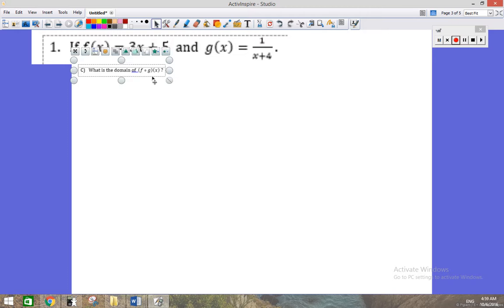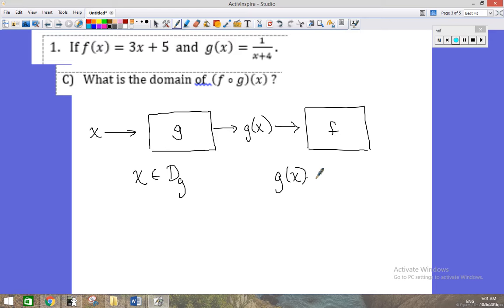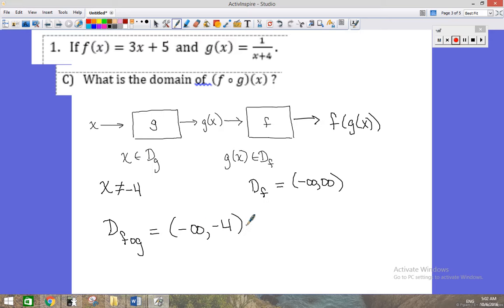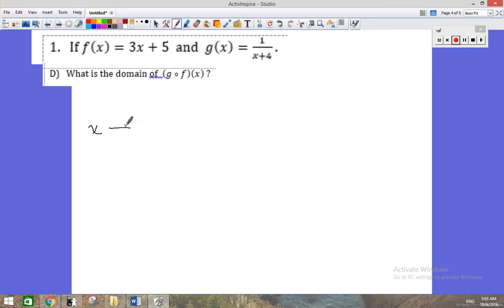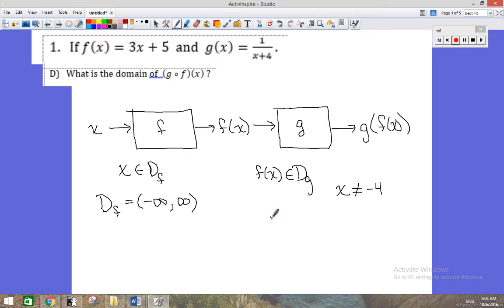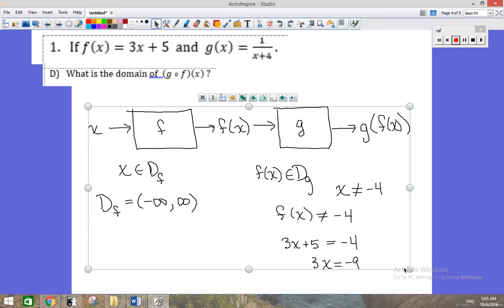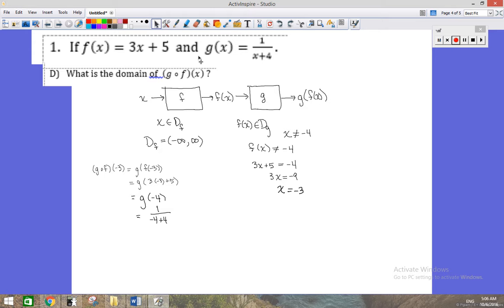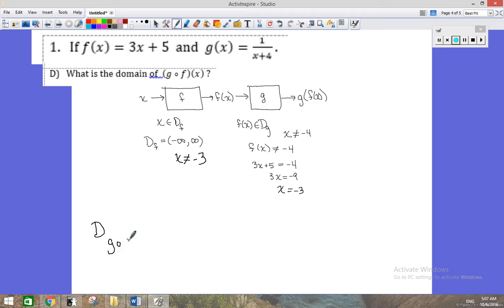Skill 3e Day4 Bld fcns from fcns problem 1c,d solutions